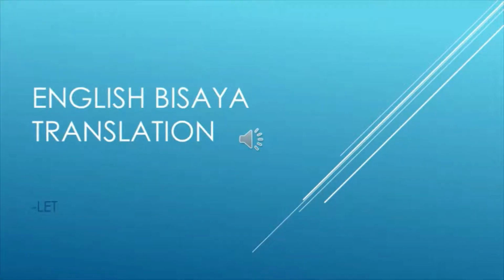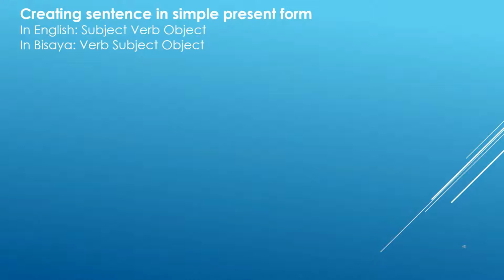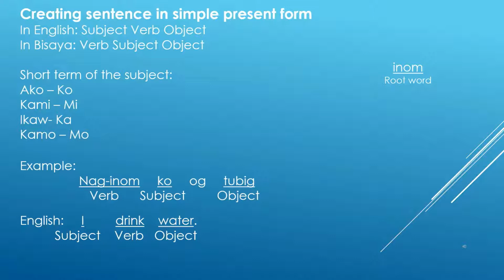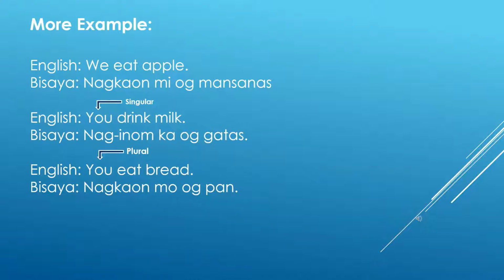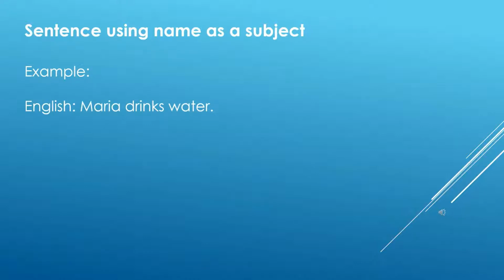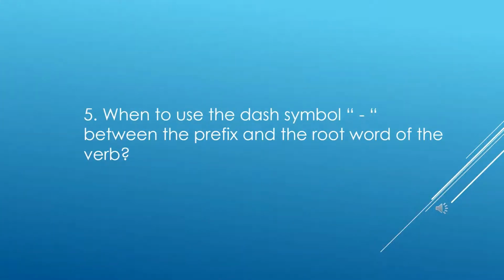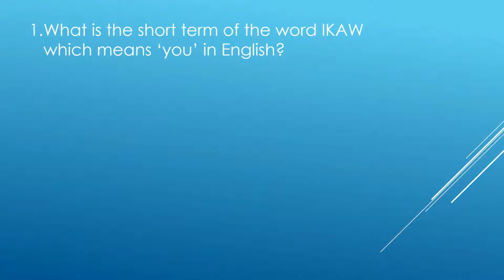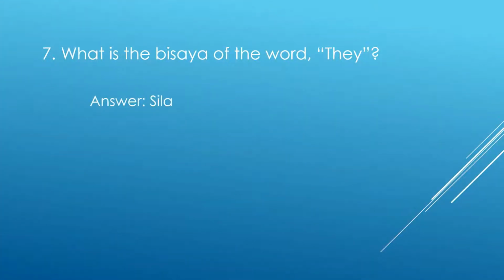ENGLISH BISAYA TRANSLATION - CREATING A SIMPLE SENTENCE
This video is about learning how to translate simple sentences from English to Bisaya.